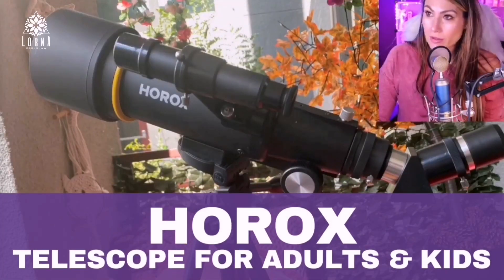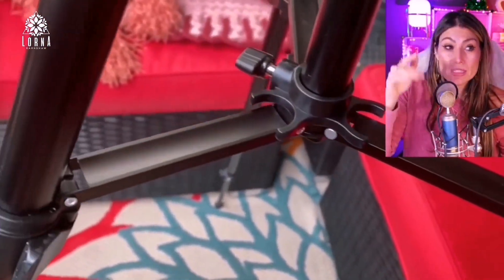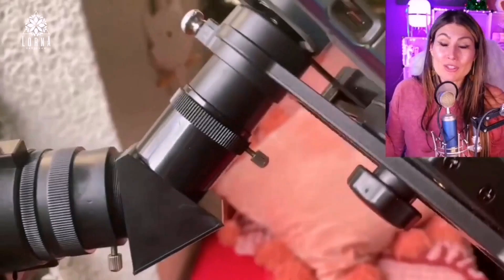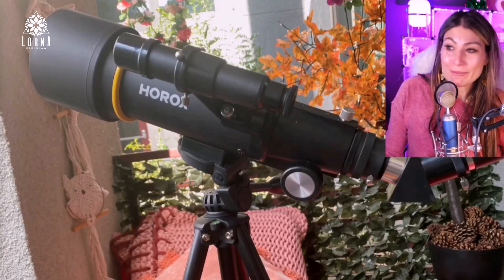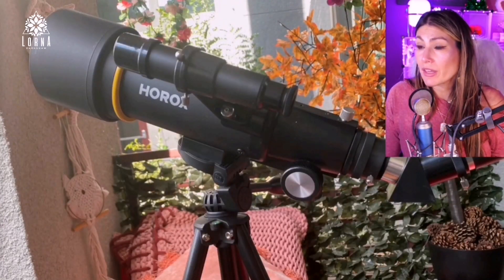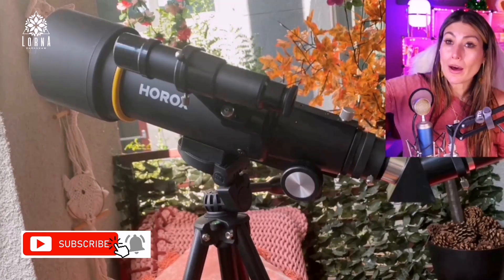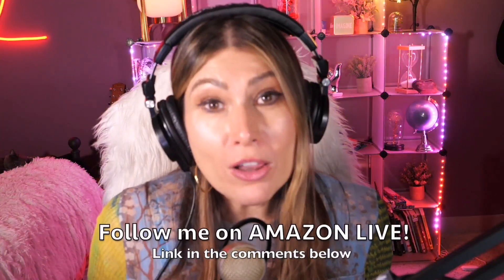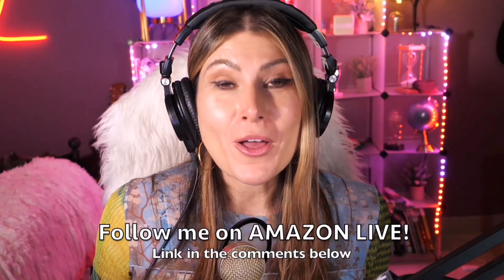Telescope for Adults & Kids, HOROX 70mm Aperture 400mm Refractor Telescope for Astronomy REVIEW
HOROX Telescope for Adults & Kids live video review by A-List Amazon Influencer and Singer-songwriter Lorna.

Telescope for Adults & Kids, HOROX 70mm Aperture 400mm Refractor Telescope for Astronomy Beginners, Fully Multi Coated Optics w. Pro Tripod & Phone Adapter, Portable Telescopes Backpack,Cool Tech Gift